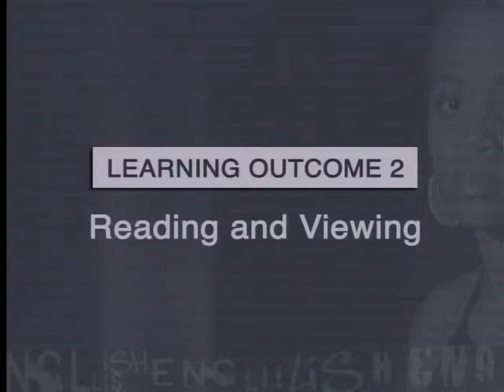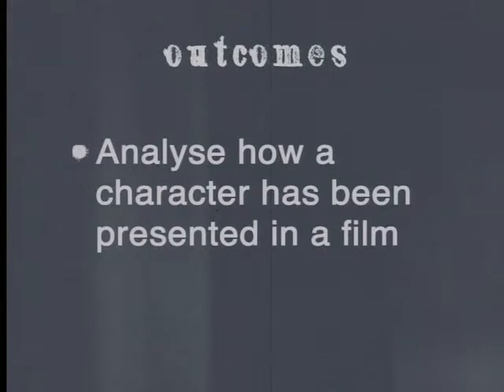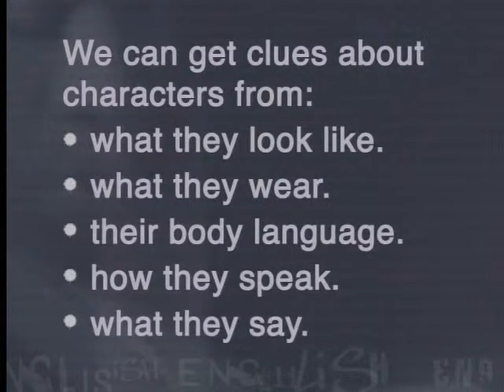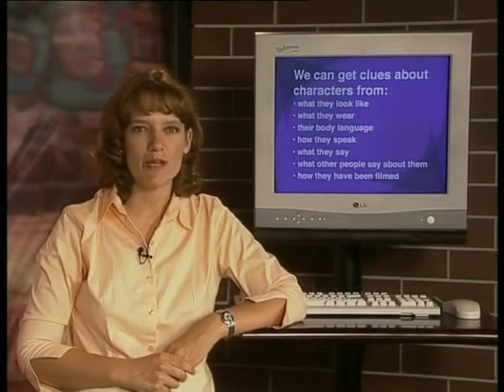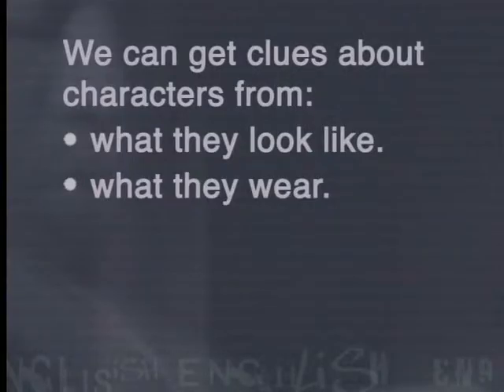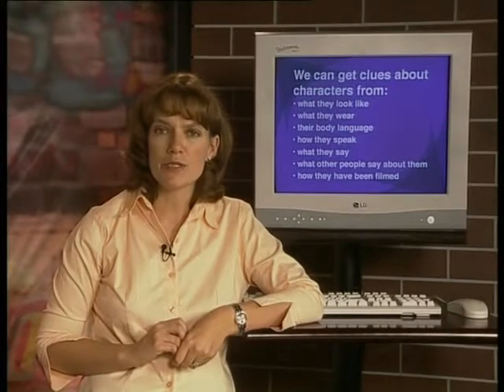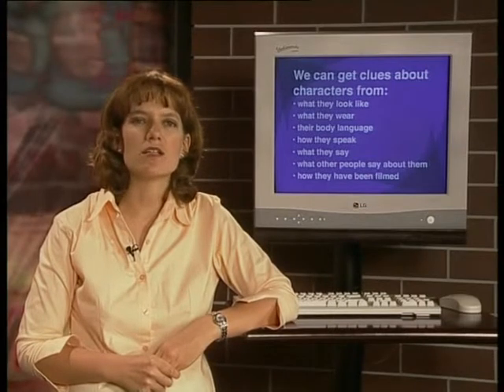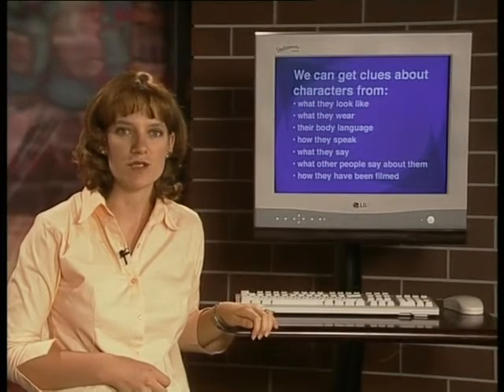Analysing a Character